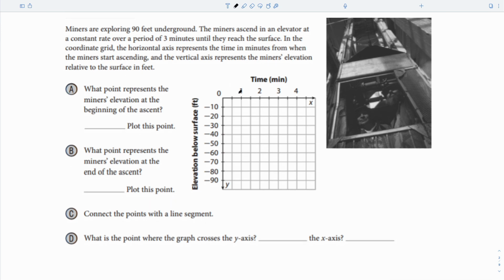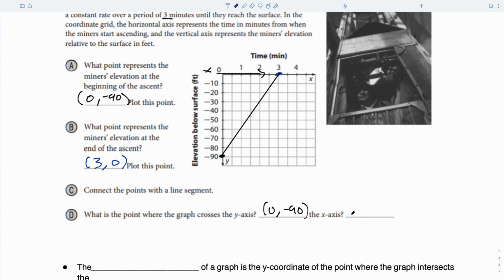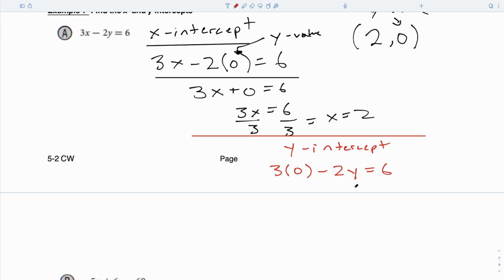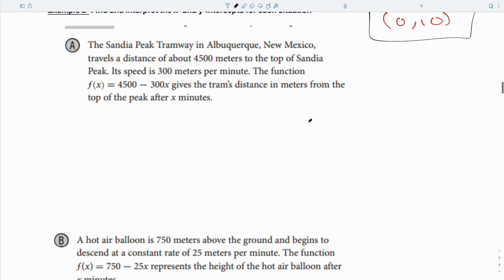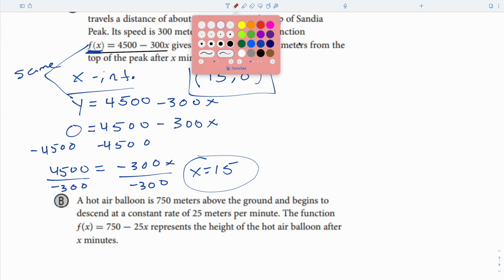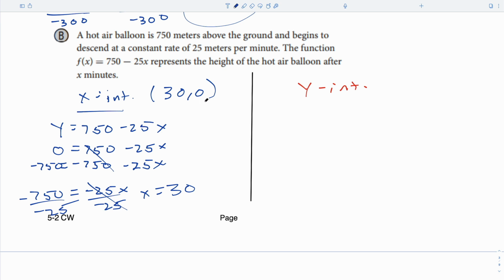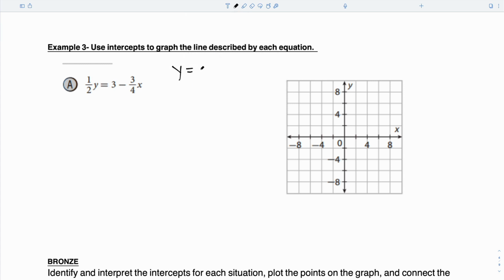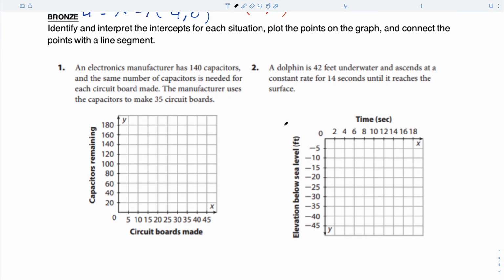5-2 Classwork_Algebra